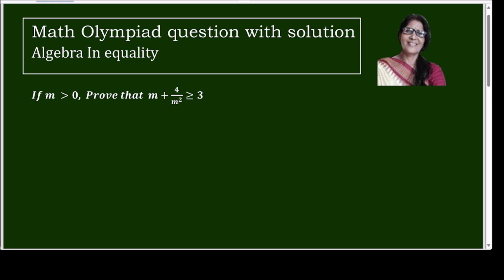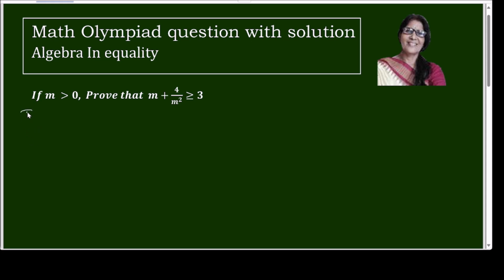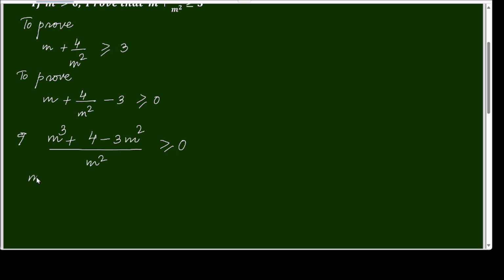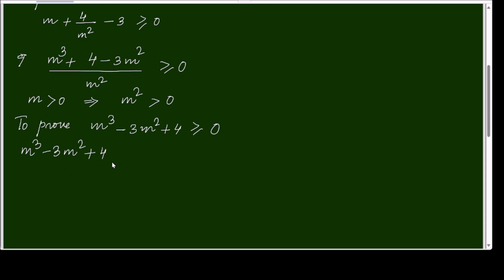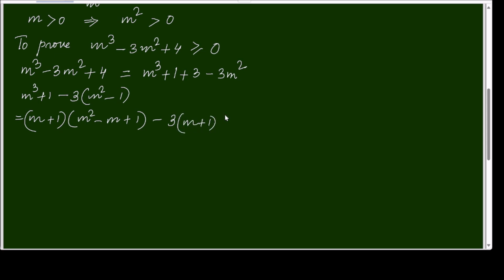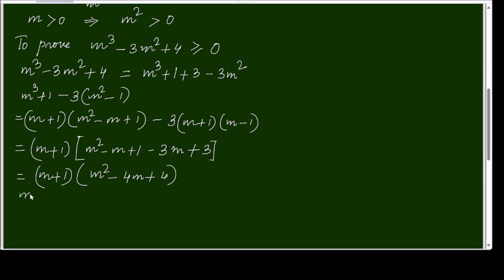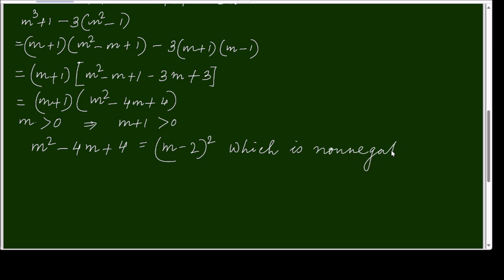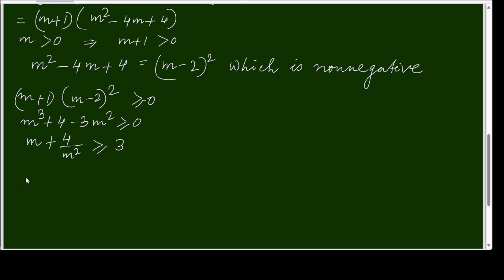How to Prove : if m is greater than 0 , 𝒎+𝟒/𝒎^𝟐 ≥𝟑 | Math Olympiad Challenge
Inequality Proof if m is greater then 𝒎+𝟒/𝒎^𝟐 ≥𝟑  explained
This inequality is a staple in mathematical Olympiads and advanced mathematics. We’ll walk through the proof step-by-step, applying important concepts like Cauchy-Schwarz and other fundamental inequalities. Perfect for students preparing for math competitions like the International Mathematical Olympiad (IMO), JEE, or those who love exploring mathematical proofs.

Discover how to approach complex inequalities and sharpen your problem-solving skills.